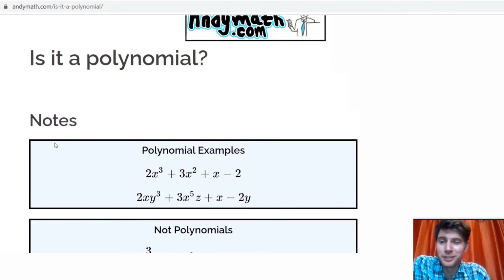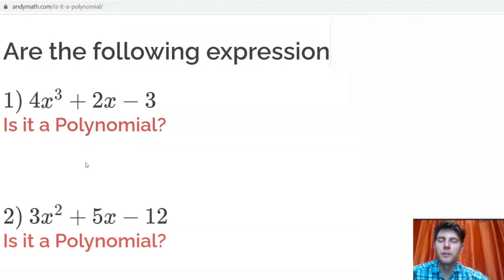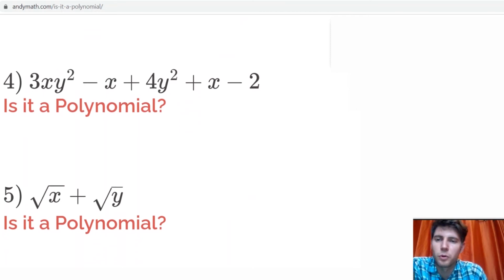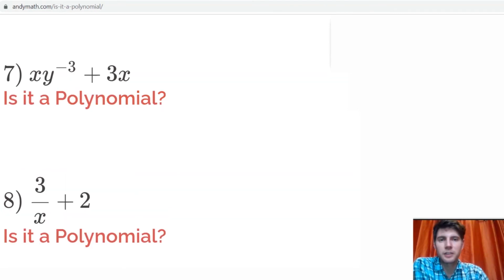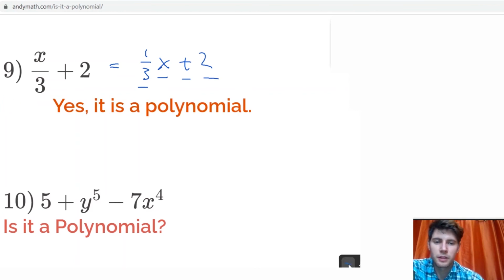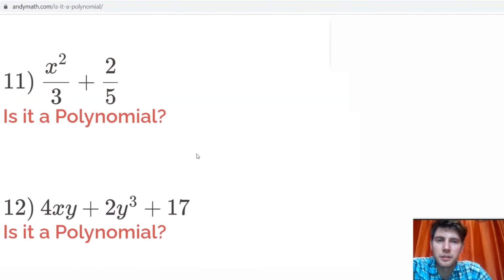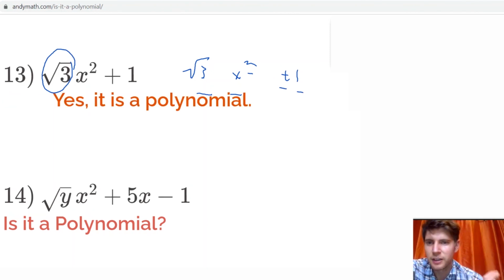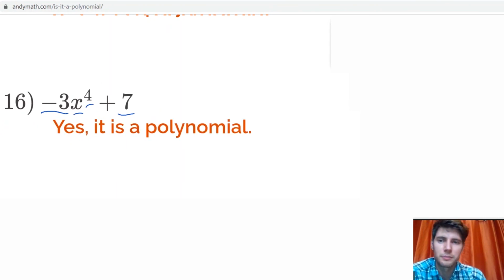Is it a Polynomial?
More practice problems at the link above.

Comment if you have any requests for the next video.